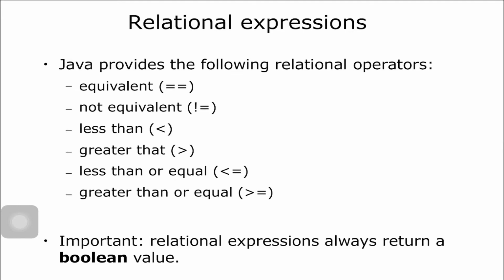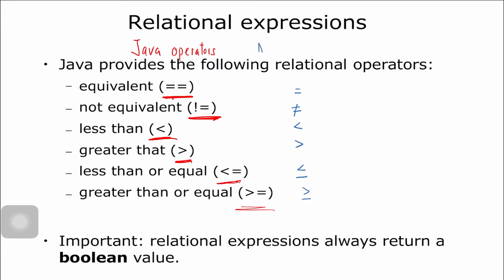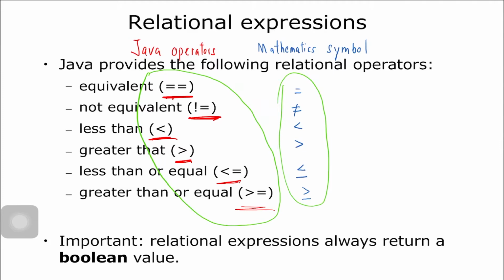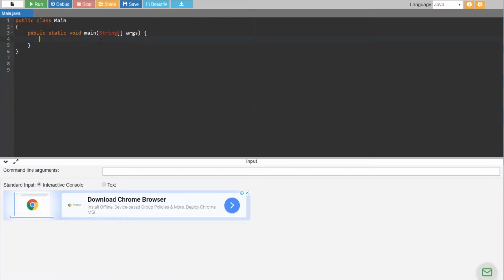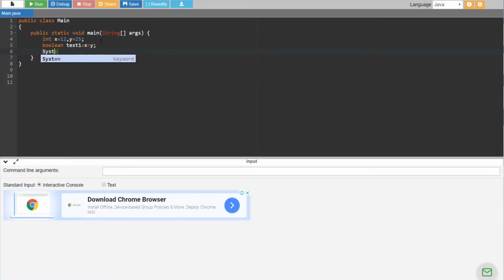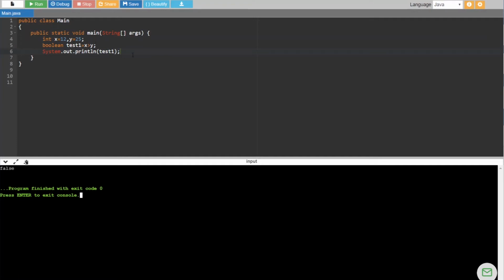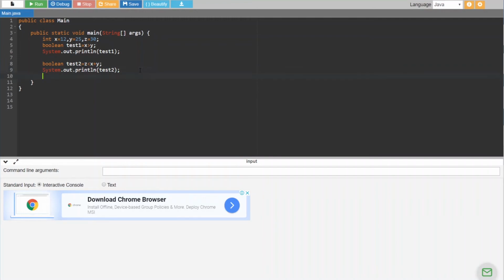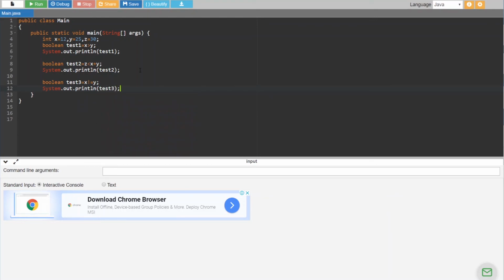Lesson 7 - Relational Expression